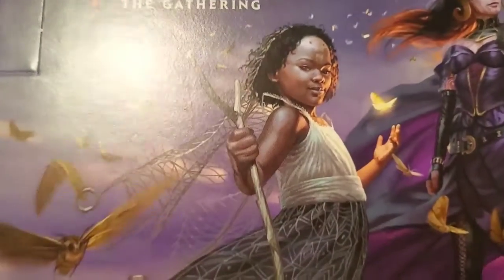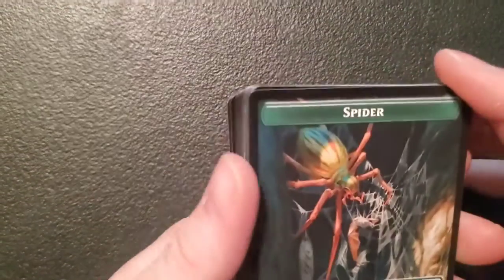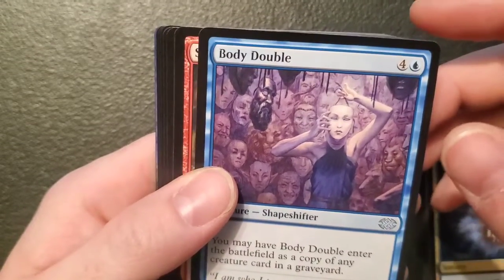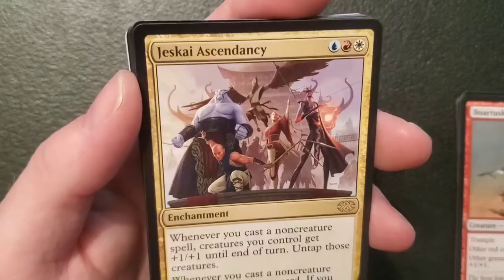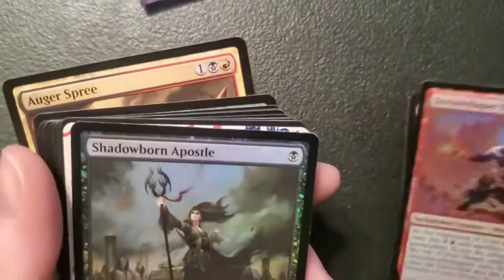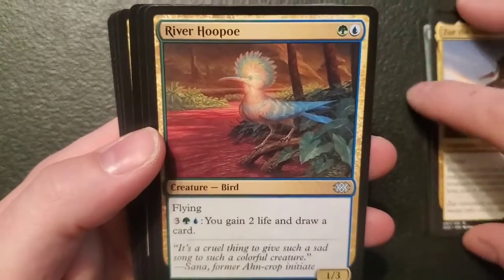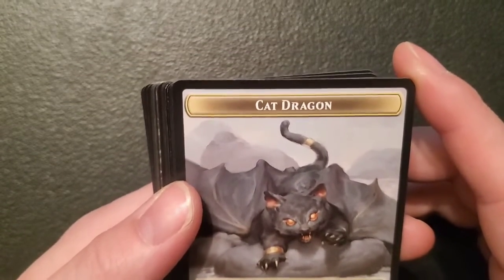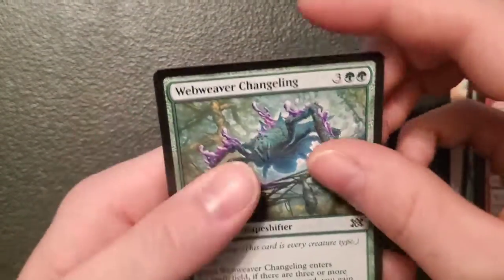Magic the Gathering Double Masters Draft Booster Box Opening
Opening of Magic the Gathering Draft Booster Box.